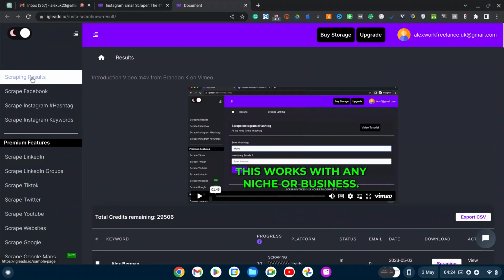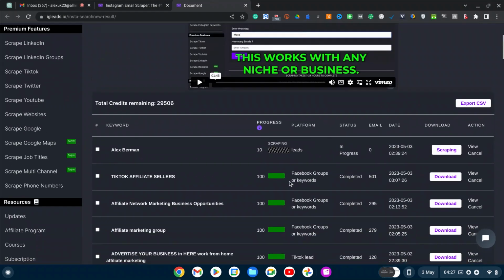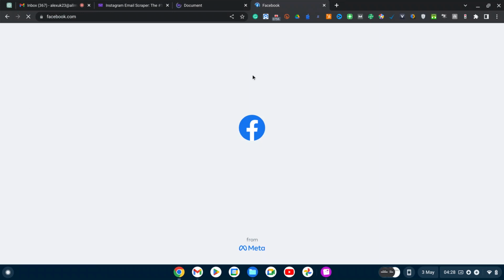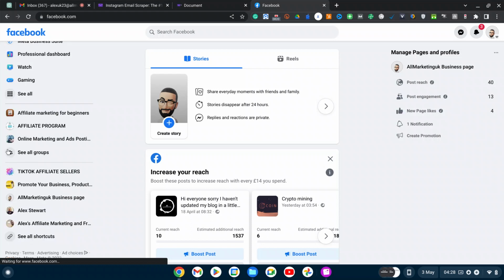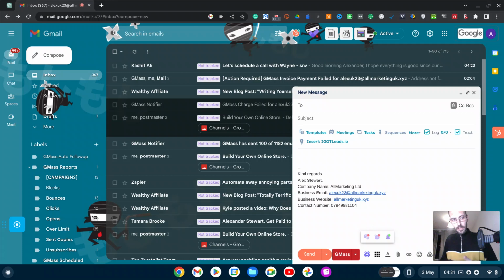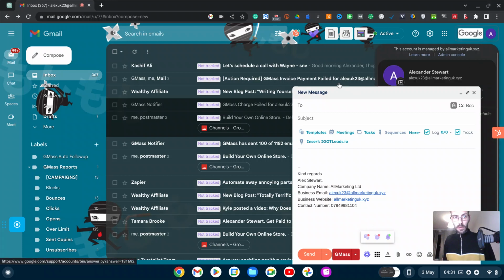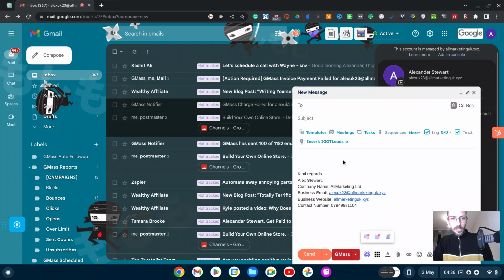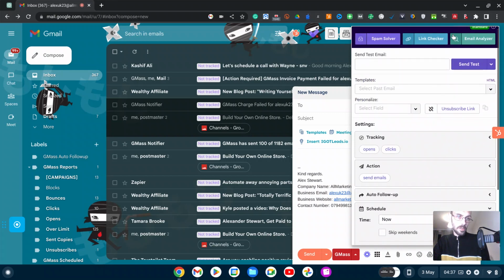How to scrape emails for affiliate marketing: A step-by-step guide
In this video, we're going to show you how to scrape emails for affiliate marketing using the Igleads.io tool. This will allow you to automatically gather email addresses for your affiliate marketing campaigns.

We'll also show you how to set up your business domain using Gsuite and Gmass. This will allow you to have a separate website for your affiliate marketing business. After watching this video, you'll be able to easily scrape emails for affiliate marketing using Igleads.io!
In this video, I'm going to show you how to scrape emails for affiliate marketing using Igleads.io and Gsuite. Igleads.io is a gem that helps you extract email addresses from web pages and emails, while Gsuite allows you to manage your own affiliate marketing campaigns from a single platform.After watching this video, you'll know how to use Igleads.io and Gsuite to extract email addresses for your affiliate marketing campaigns. You'll also know how to set up your business domain and connect Igleads.io to Gsuite to manage your campaigns easily and efficiently!

USEFUL LINKS!

IGLEADS.IO

GMASS

NORDVPN ONE YEAR PLAN

If you to, would like to create content on YouTube but are unsure how then checkout Vidiq, me any many others use this software to help us become better at we do and it helps us create our content there are many cool features try Vidiq today for just £1 for the first 30 days and after that plans start from as little as £10 a month.